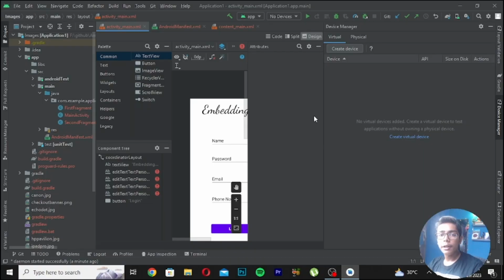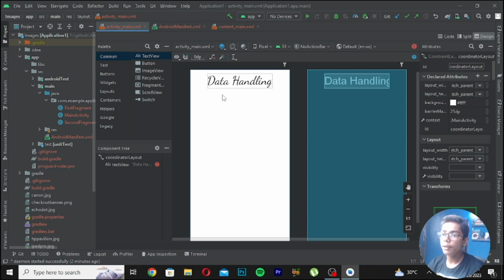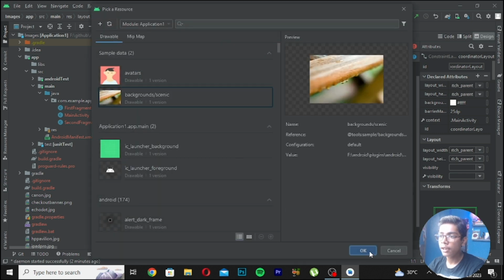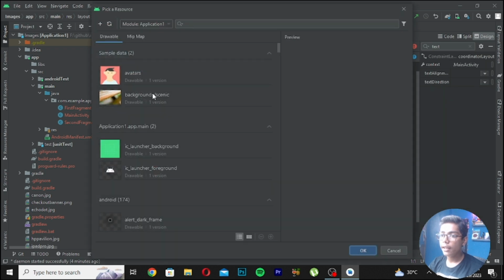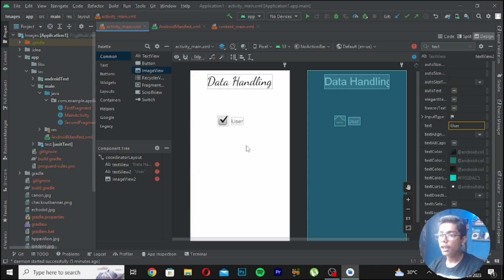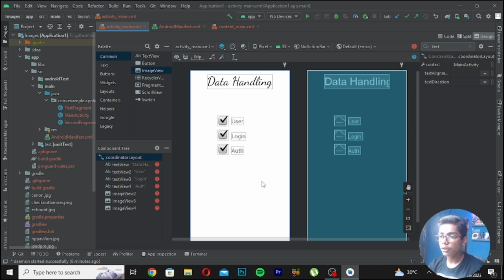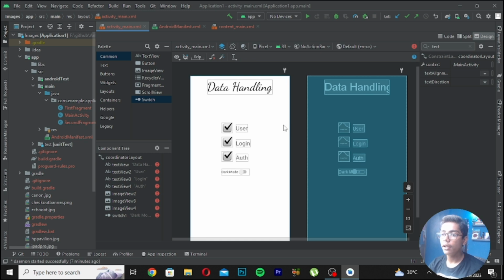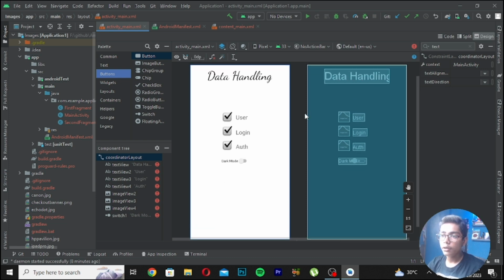Media Player & Handling Audio in Android | Android Tutorials For Beginners #10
This video is about Media Player & Handling Audio in Android | Android Tutorials For Beginners #10

Suggested Courses:
❤️ Complete Clones